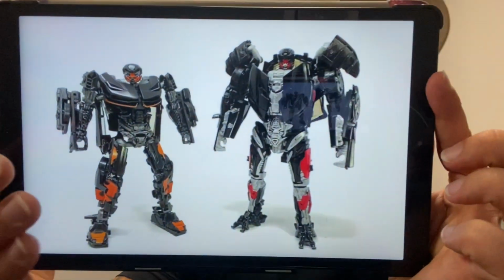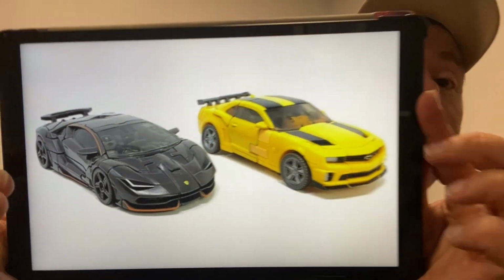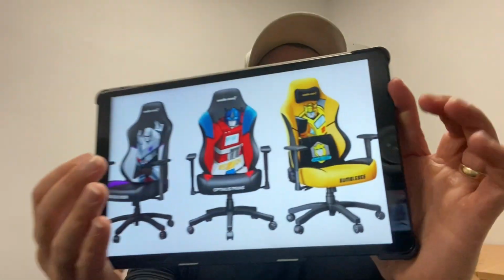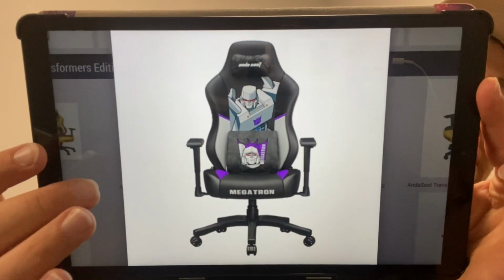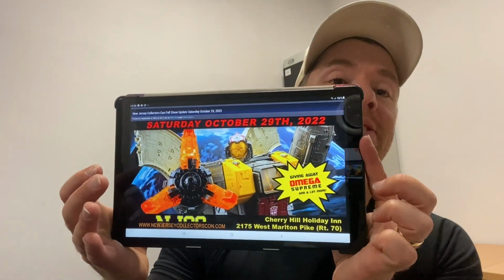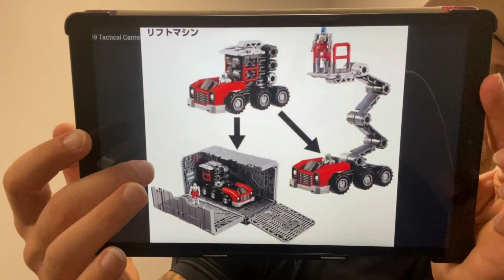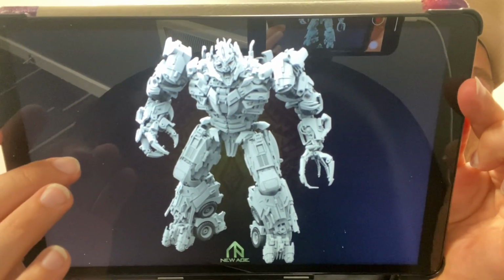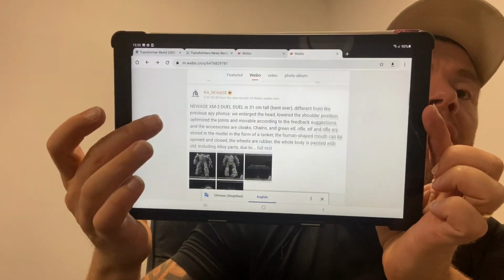Transformers news Newage XM updates studio series TLK hotrod images diaclone anda seat mystery mini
In this video I’ve got more images of

Studio series TLK hotrod

Anda seat premium game chairs

Mystery mini walkers erasers

Diaclone TM 09

Newage XM 2 DOTM megatron

Plus news on the New Jersey collectors fair

Amazing hasbro stop motion and more